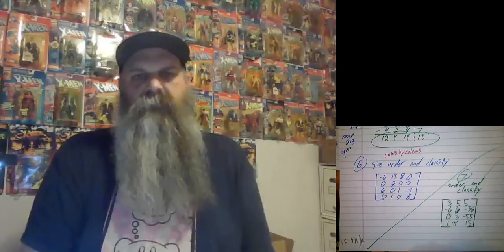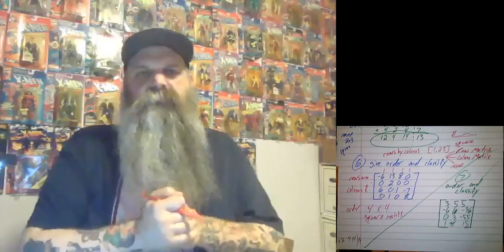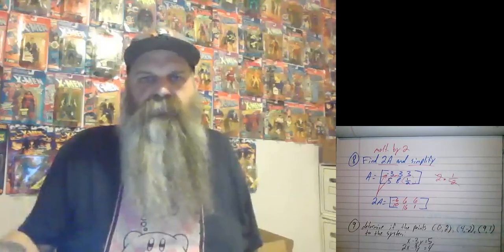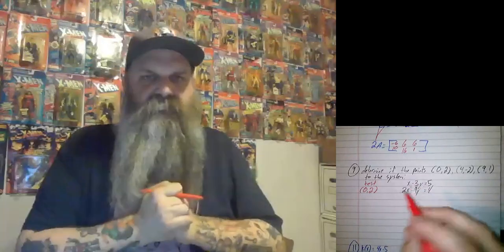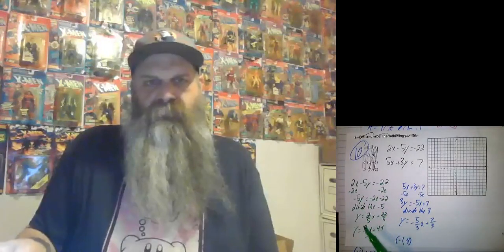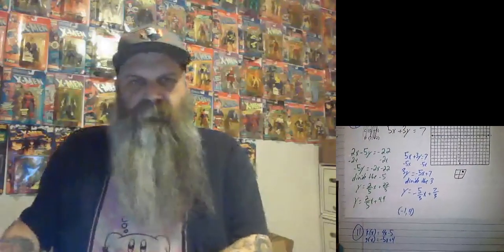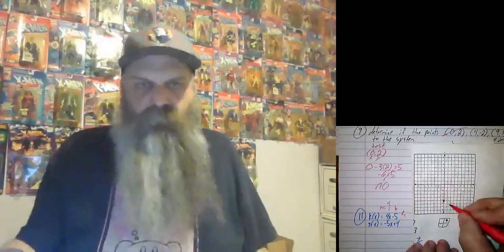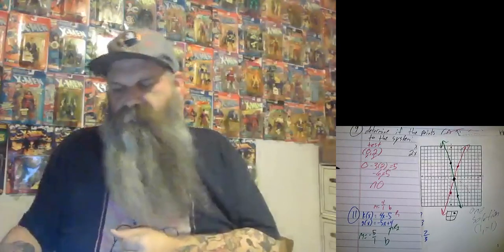AIM Test 7 Review Part Two (problems 6-11)